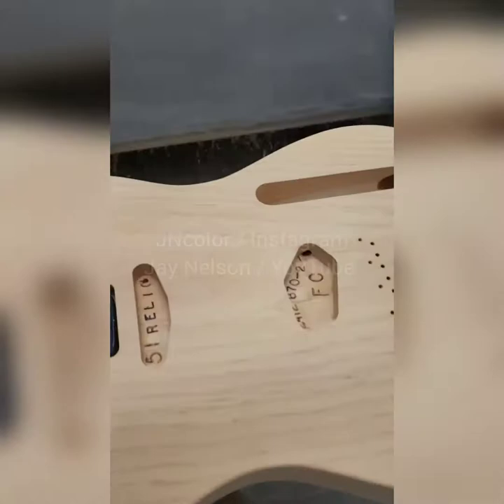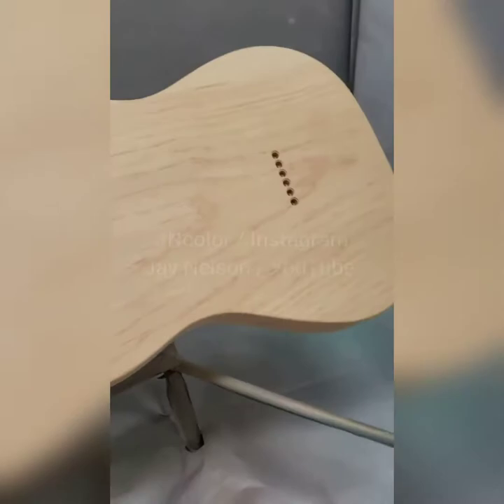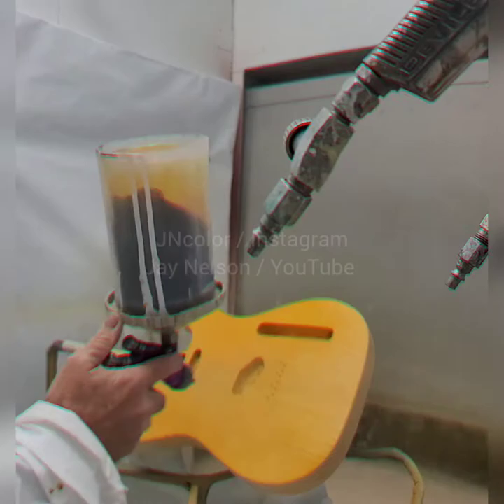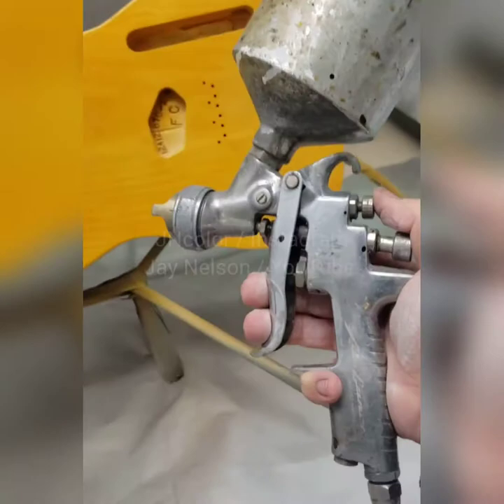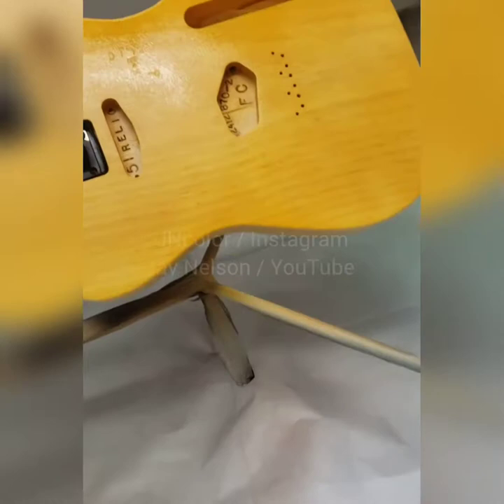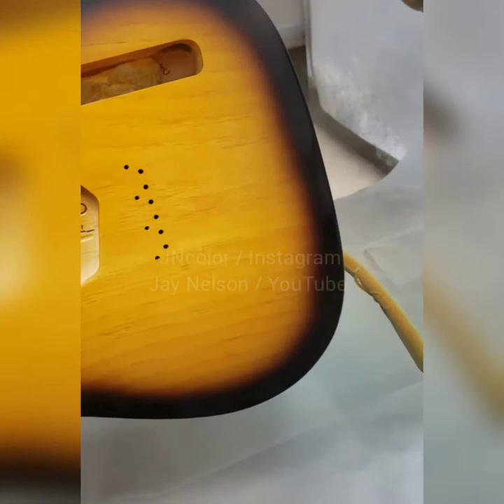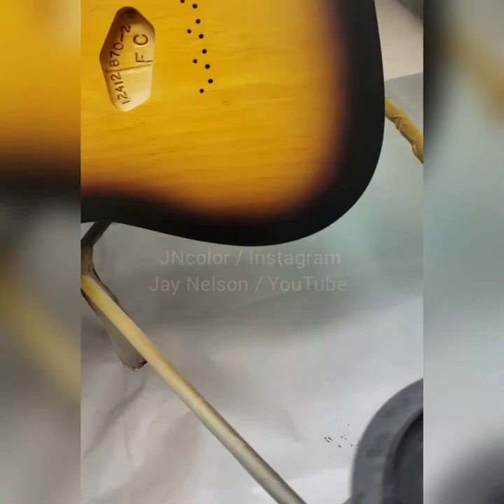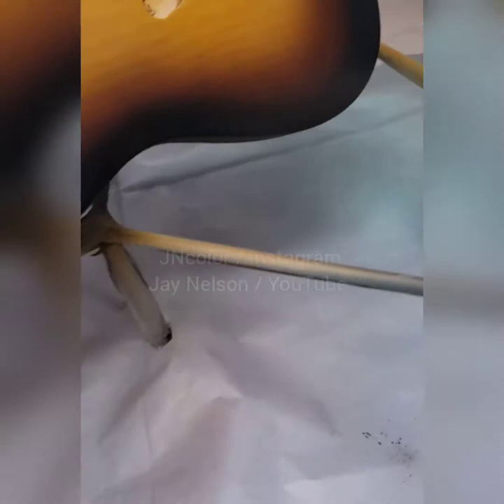Spraying a wide faded two tone Telecaster